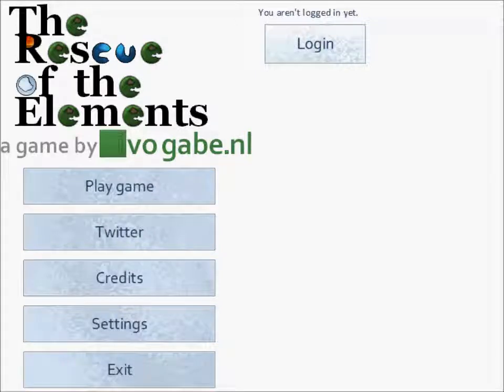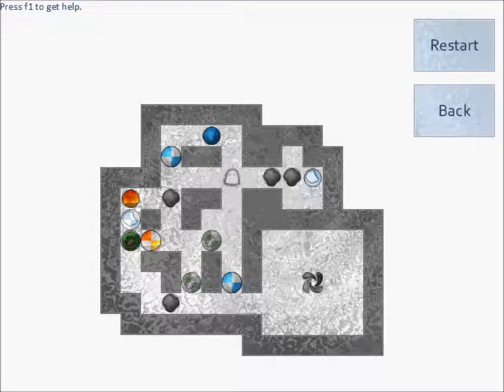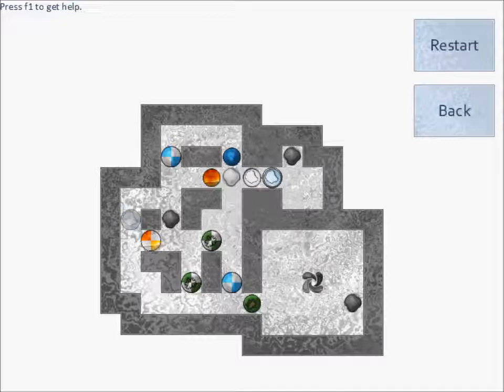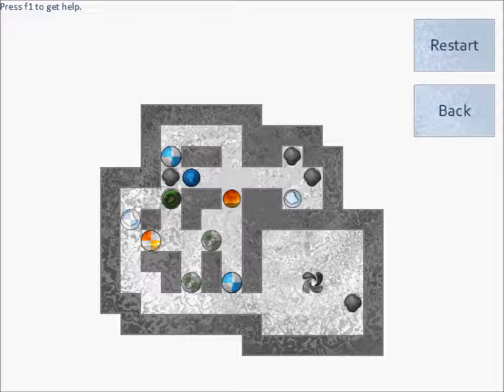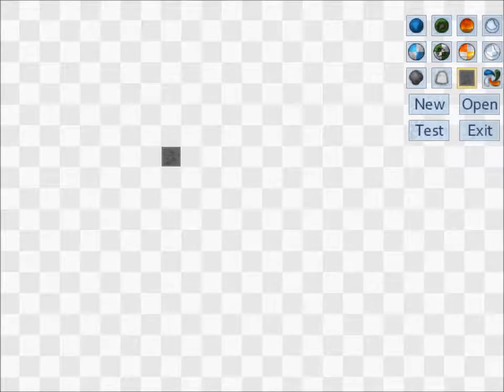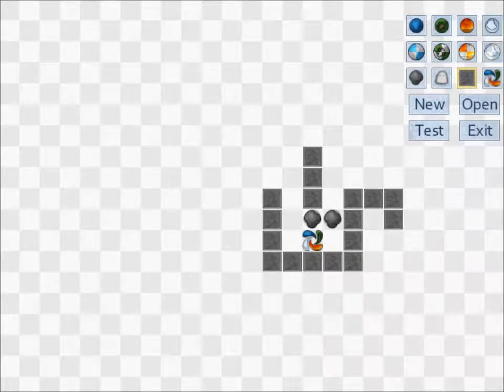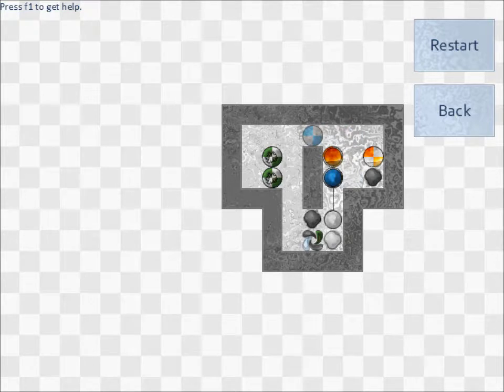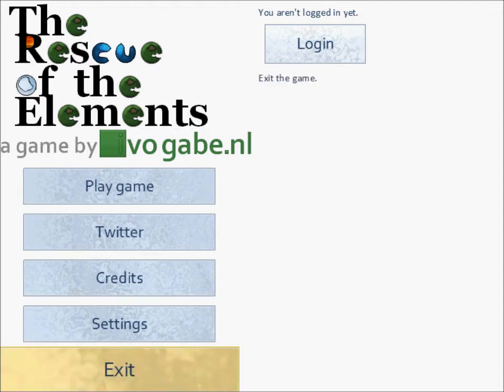Let's Play CGC: The Rescue of the Elements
I play some The Rescue of the Elements, Mr. Wolf's submission for the Creative Game Challenge.

The gameplay and audio is uncut and unaltered.